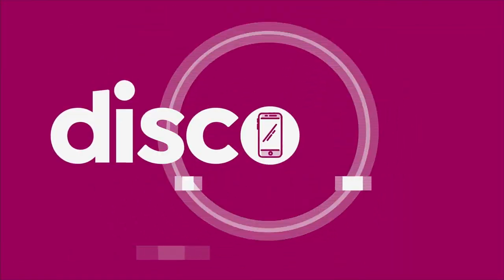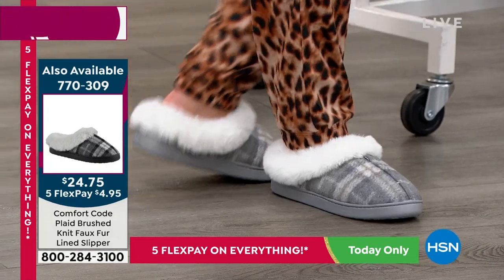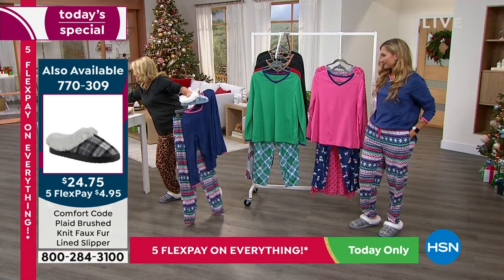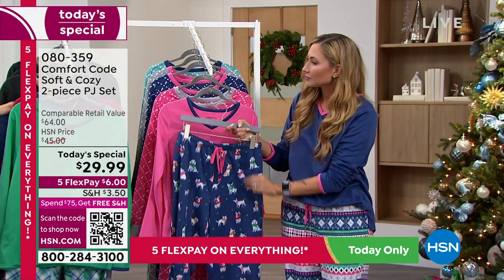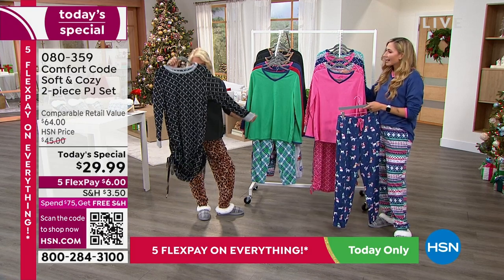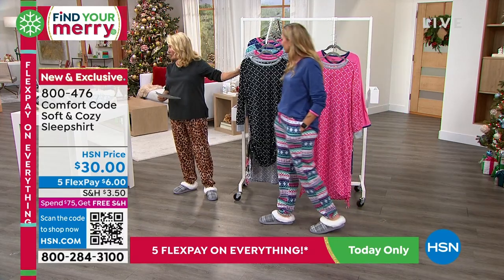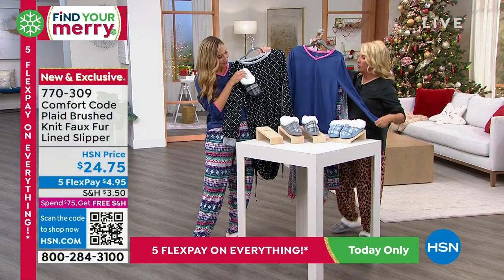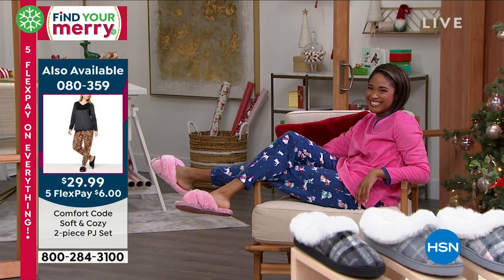HSN | Comfort Code by Cuddl Duds Gifts Under $50 10.25.2022 - 12 AM